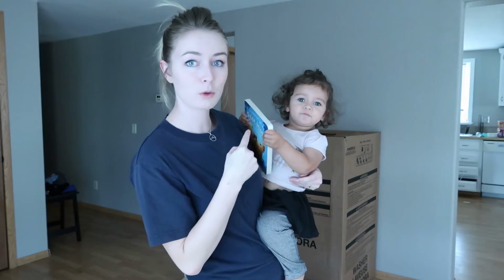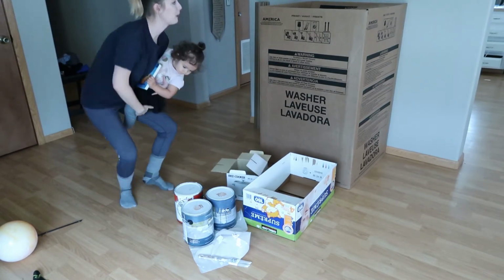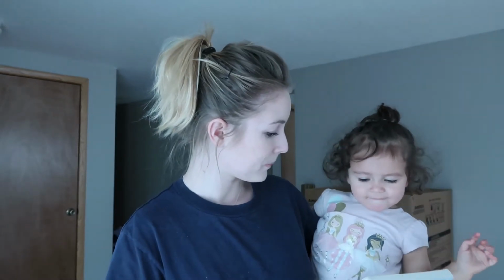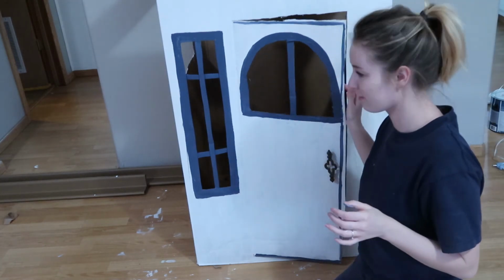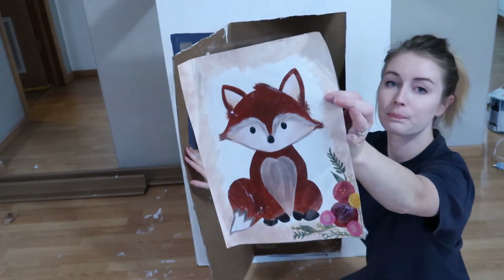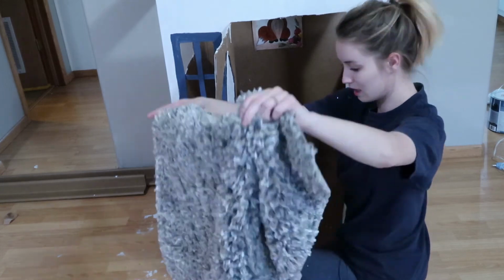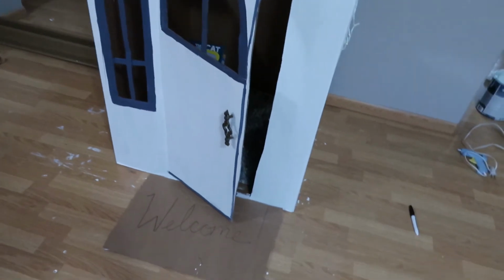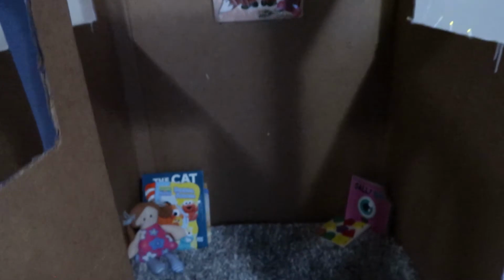I MADE A CARDBOARD HOUSE! | MAKING A PLAYHOUSE OUT OF CARDBOARD!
Hello everyone! Today I MADE A CARBOARD HOUSE! My toddler is napping, so i thought MAKING A PLAYHOUSE OUT OF CARDBOARD would be a fun surprise for her! It isn't the most handsome house ever, but she thought it was pretty cool! Use this video as inspiration to do something fun with your kiddos!